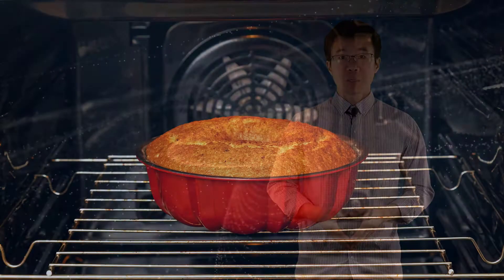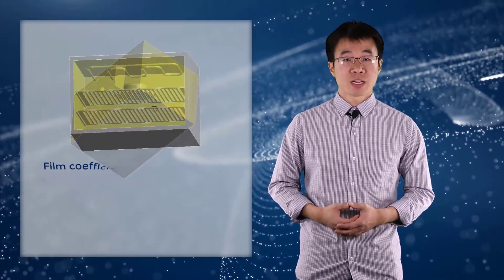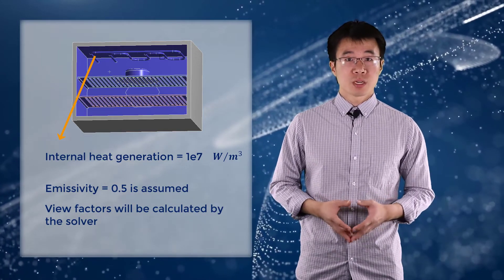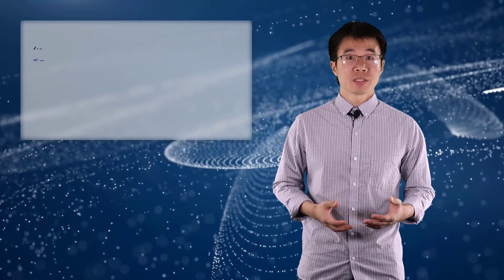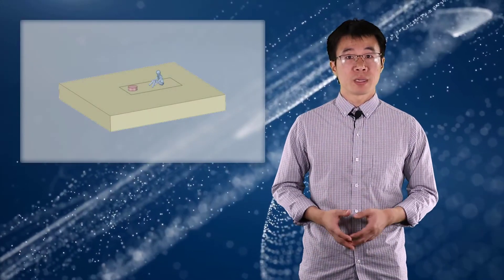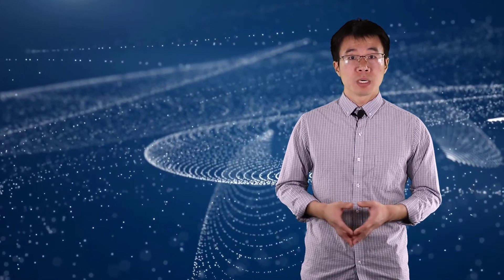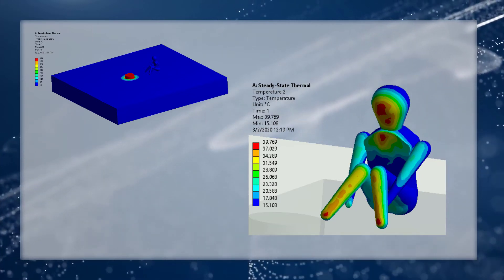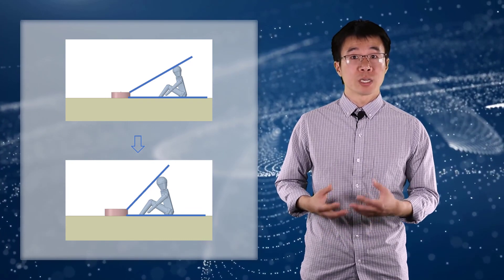Thermal Radiation Examples — Lesson 3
This lesson is part of the Ansys Innovation Course: Thermal Radiation in Heat Transfer Analysis. To access this and all of our free, online courses — featuring additional videos, quizzes and handouts — visit Ansys Innovation Courses